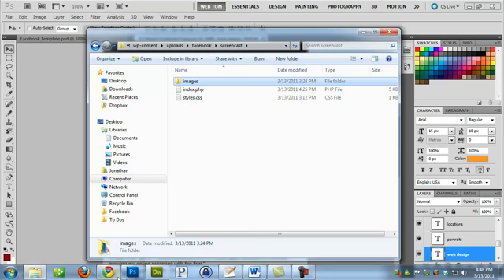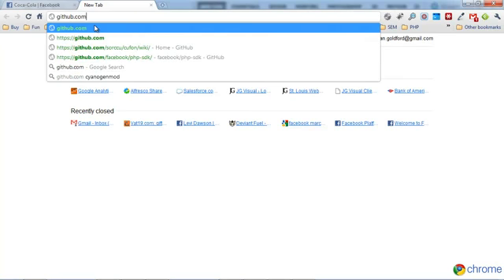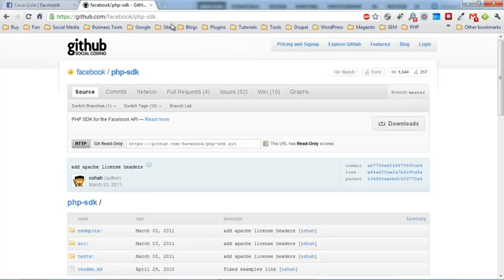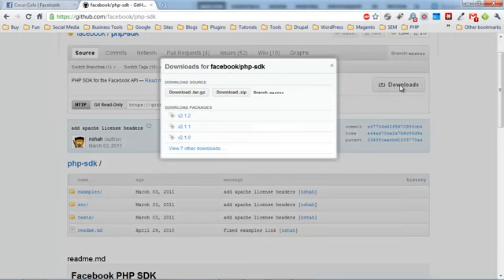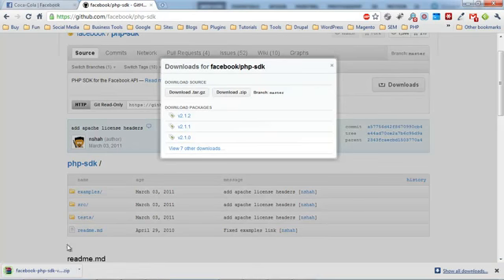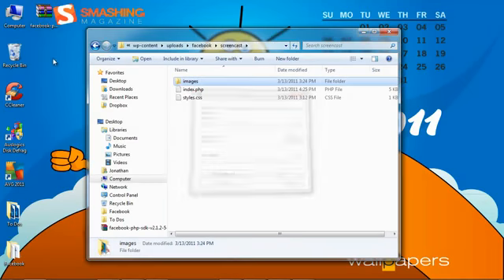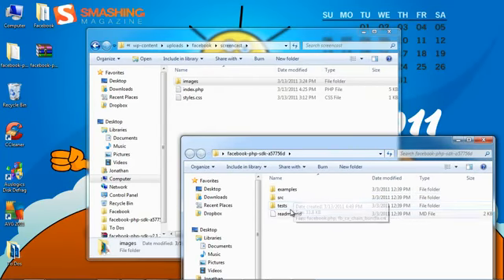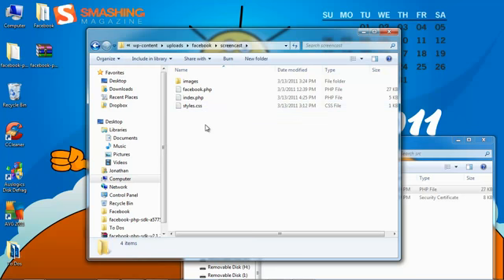How to Design and Program a Facebook Landing Page SD clip2